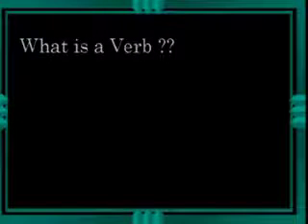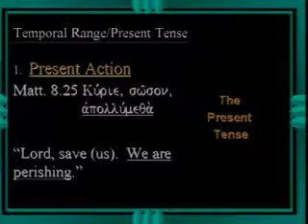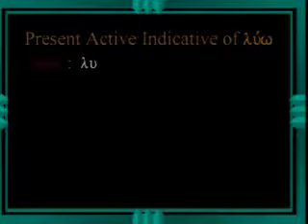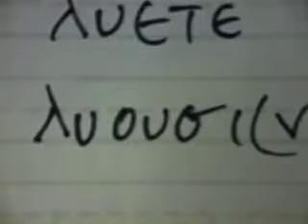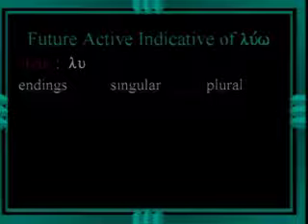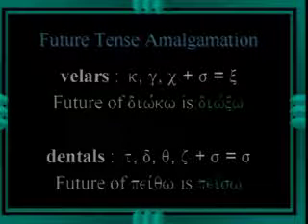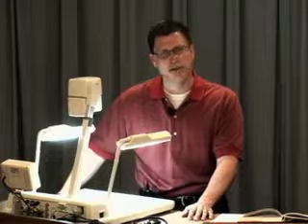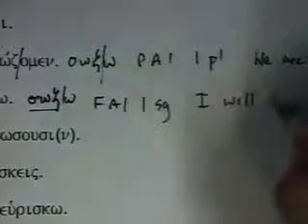The Present and Future Tense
A PowerPoint presentation that explores the nature and recognition of the Greek Present and Future Tenses